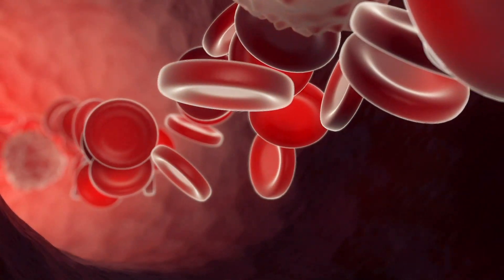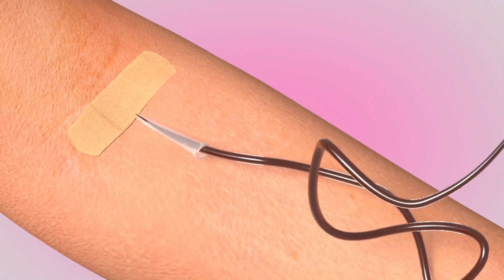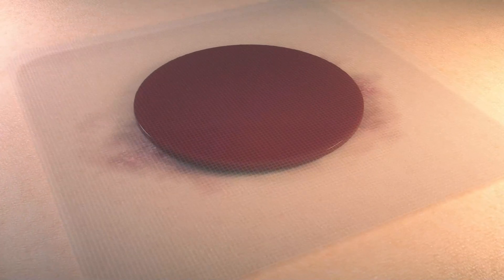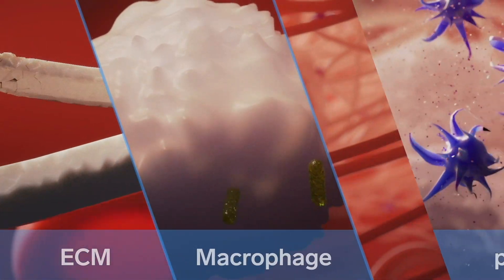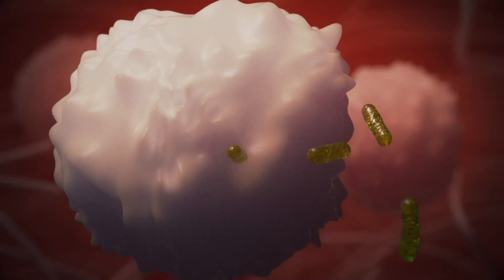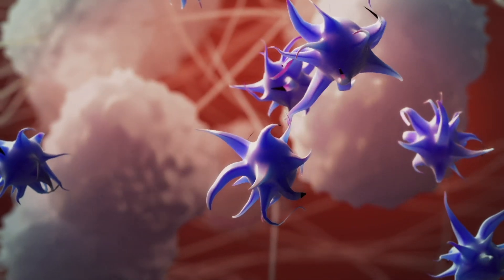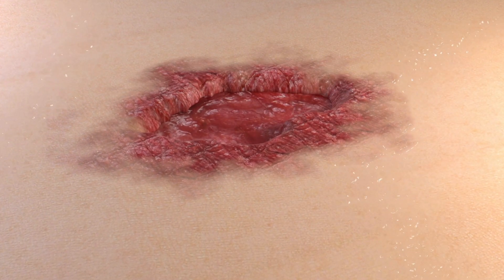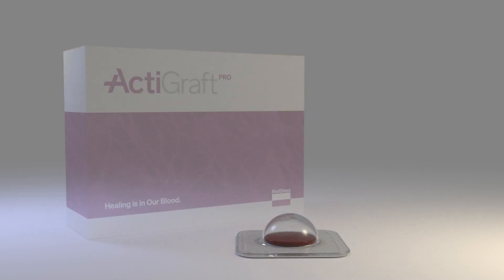ActiGraft Pro® system Mechanism of Action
Discover how ActiGraft Pro kick-starts wound healing in chronic, non-healing wounds.